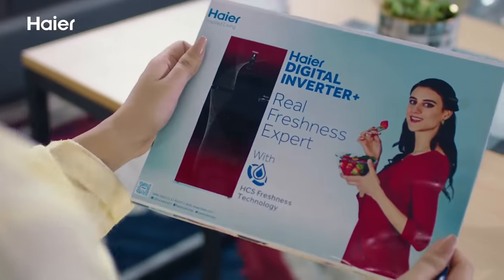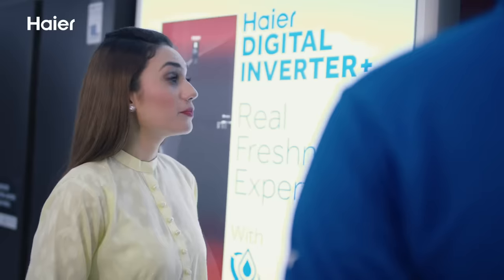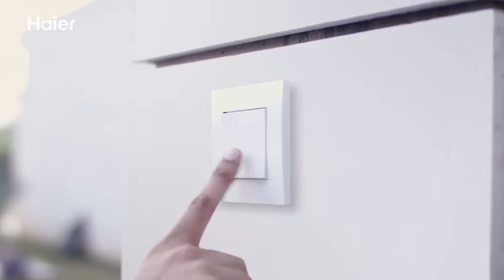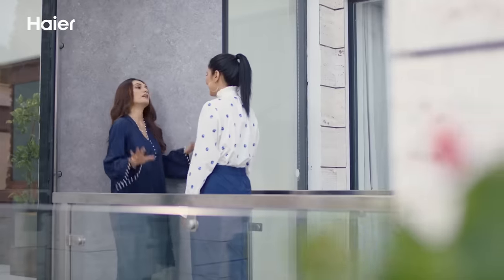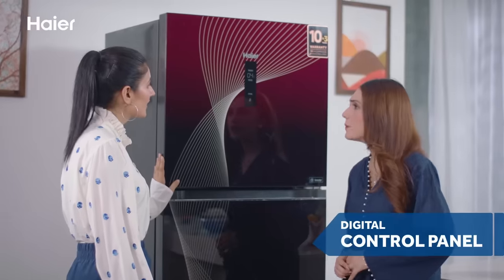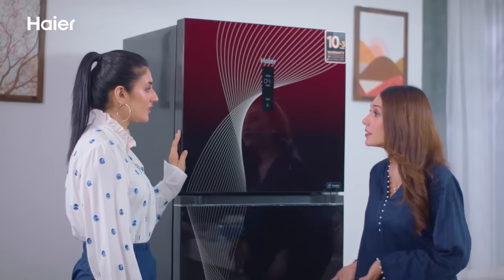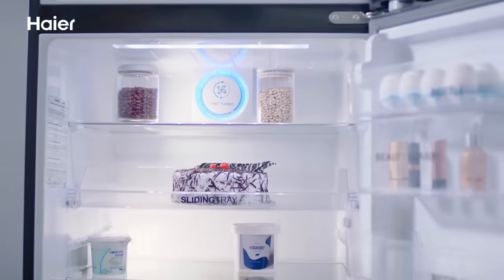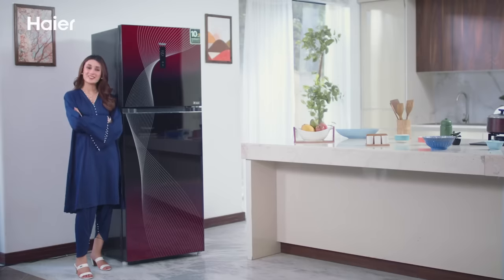Haier Refrigerator Real Freshness Expert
We know all about your needs, which is why we have curated a refrigerator which does not only look elegant from the outside but has multiple advanced features inside, to keep your fruits and vegetables 2 times fresher than other conventional refrigerators.

Switch to an inspired living with Haier today!